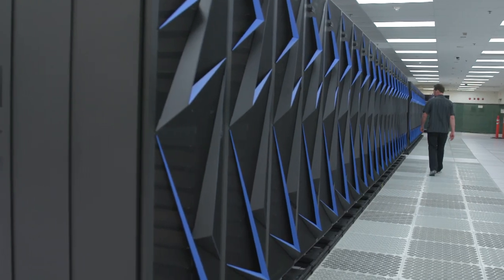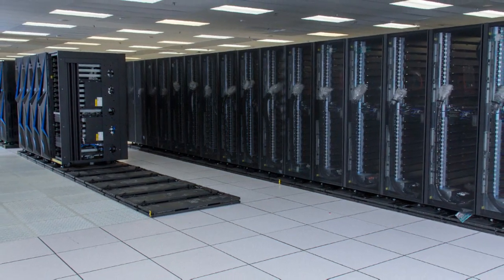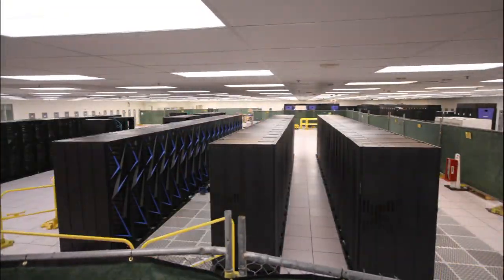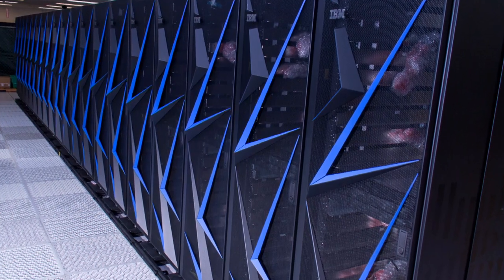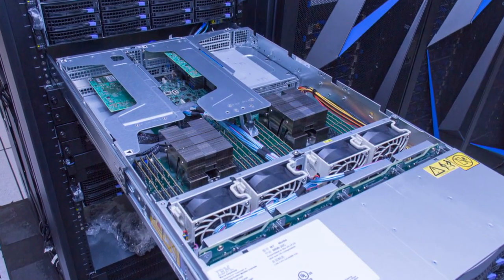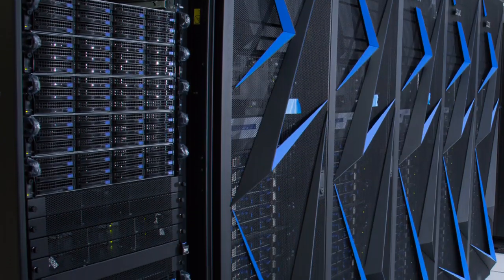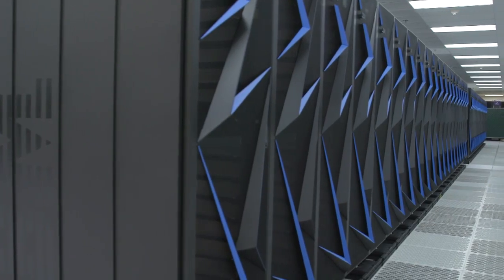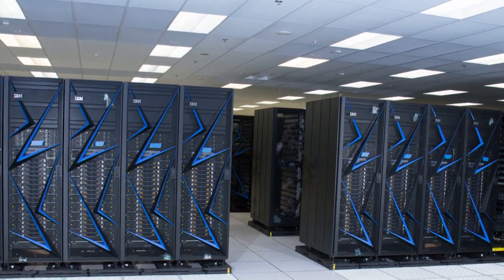Introducing the Sierra supercomputer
Introducing Sierra, Lawrence Livermore National Laboratory’s next-generation supercomputer. The IBM-built advanced technology high-performance system is projected to provide four to six times the sustained performance and be at least seven times more powerful than LLNL’s current most advanced system, Sequoia, with a 125 petaFLOP/s peak. At approximately 11 megawatts, Sierra will also be about five times more power efficient than Sequoia. By combining two types of processor chips—IBM’s Power 9 processors and NVIDIA’s Volta graphics processing units (GPUs)—Sierra is designed for more efficient overall operations and is expected to be a promising architecture for extreme-scale computing.

The new system is part of the CORAL (Collaboration of Oak Ridge, Argonne, and Livermore) procurement, a first-of-its-kind collaboration between ORNL, Argonne, and LLNL that culminated in three pre-exascale high performance computing (HPC) systems to be delivered in the 2017 timeframe. CORAL was established by DOE to leverage supercomputing investments, to streamline procurement processes, and to reduce the costs to develop supercomputers.

Sierra will provide computational resources that are essential for nuclear weapon scientists to fulfill the National Nuclear Security Administration’s stockpile stewardship mission through simulation in lieu of underground testing.

The design for Sierra uses IBM Power architecture processors connected by NVLink to NVIDIA Volta graphics processing units (GPUs). NVLink is an interconnect bus that provides higher performance than the traditional Peripheral Component Interconnect Express for attaching hardware devices in a computer, allowing coherent direct access to GPU and memory. The machine will be connected with a Mellanox InfiniBand network using a fat-tree topology—a versatile network design that can be tailored to work efficiently with the bandwidth available.

It is expected to be fully installed and accepted in Fiscal Year 2018.